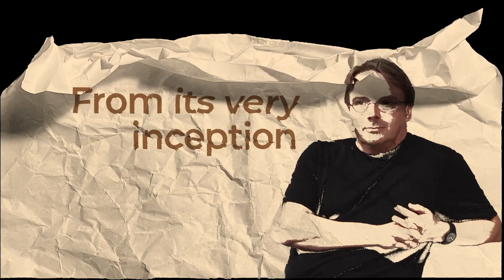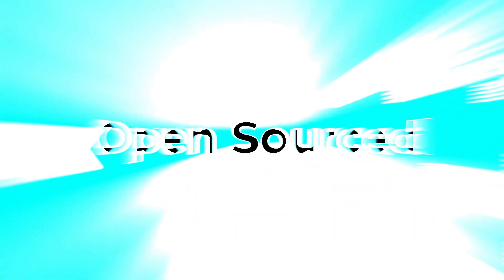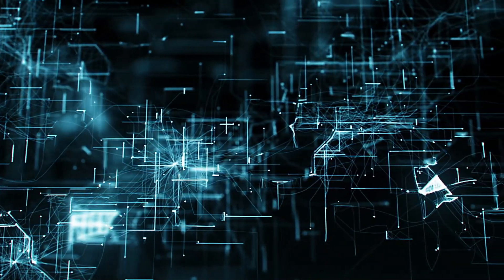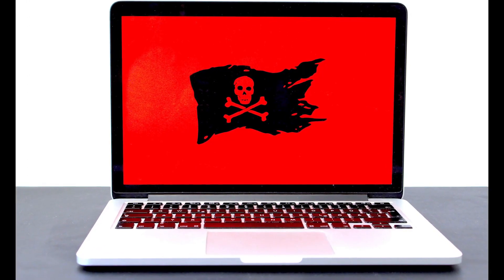Linux Security | Is Linux really that secure?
Today in this video, I am going to talk about Linux security, that is how Linux help keep your system secure . This video is related to cyber security and a brief basics on how security works on Linux.

Watch the video till the end. Thank you so much guys. More awesome contents coming soon!